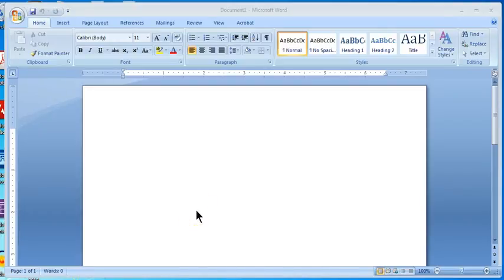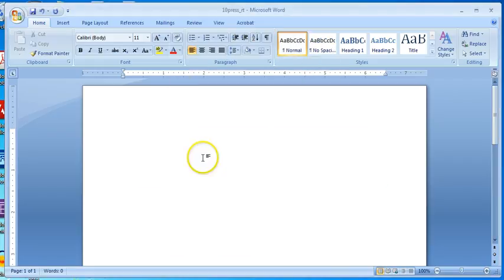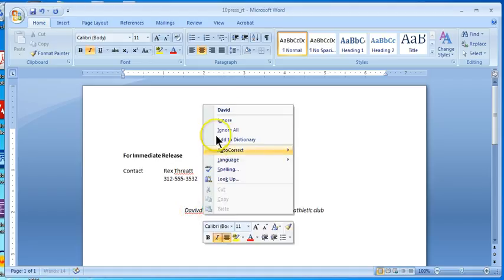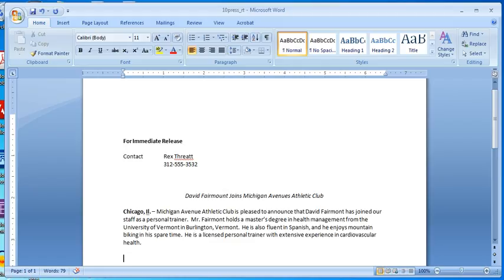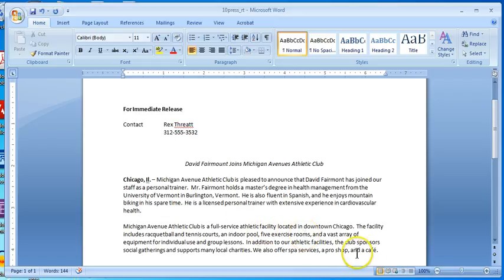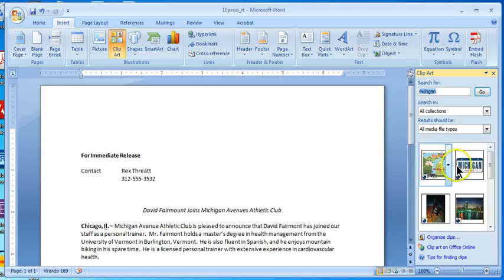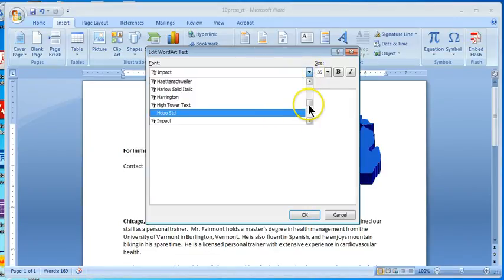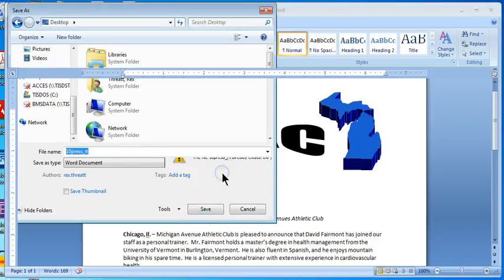MS Word lesson02 10assignment